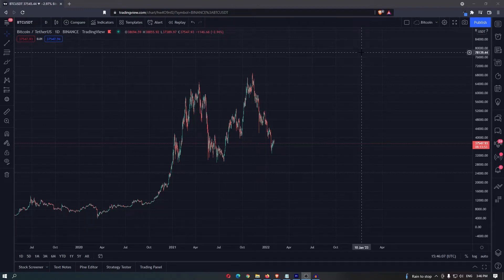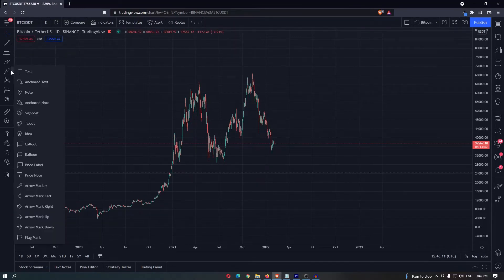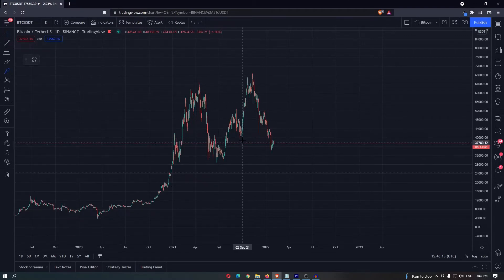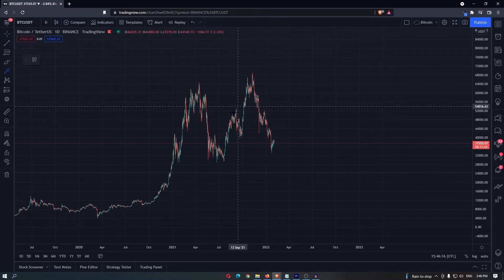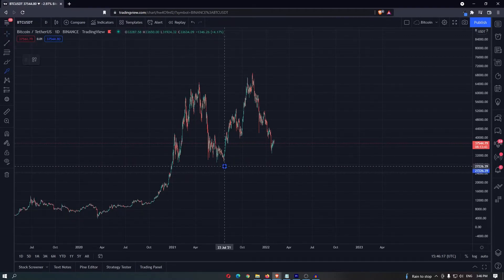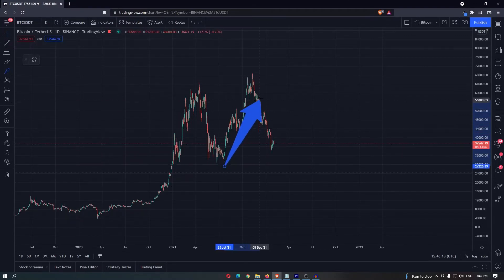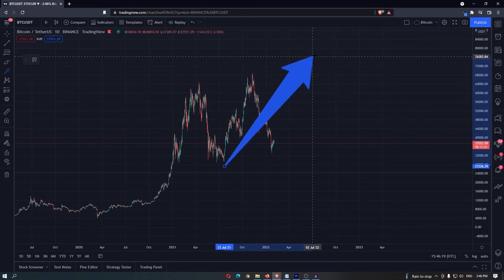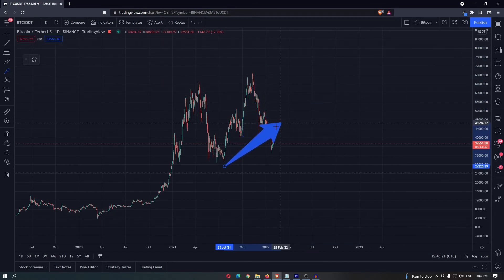How To Draw an Arrow Marker On TradingView (2022)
In this tutorial I will show you How To Draw an Arrow Marker On TradingView (2022)